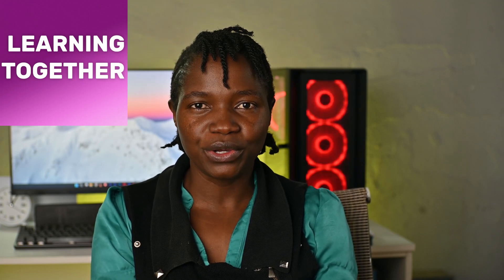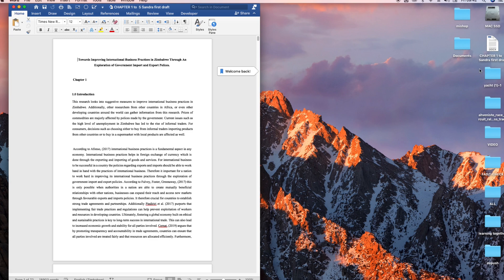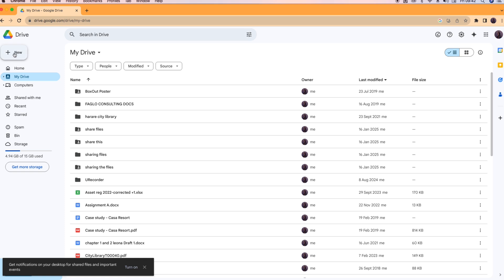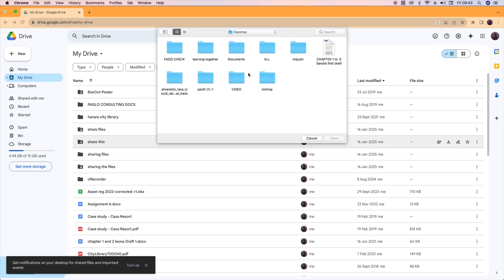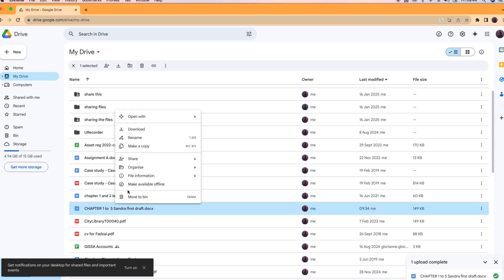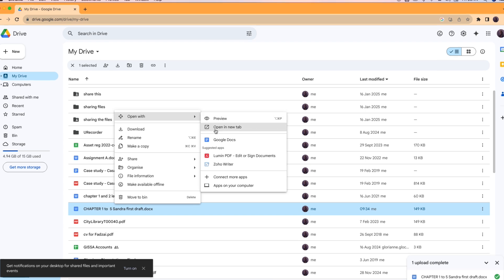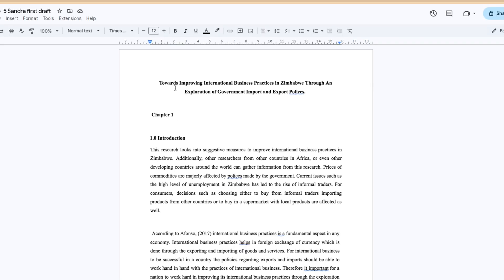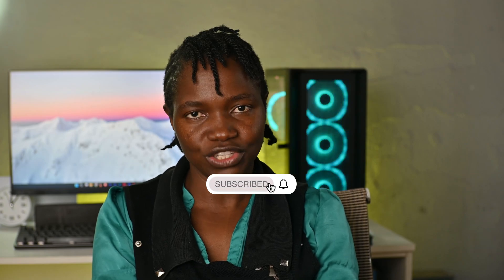How to Convert Word Document to Google Docs: Simple and Easy Guide.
In this quick video we are going to learn how to convert word document to google docs its a simple and easy guide